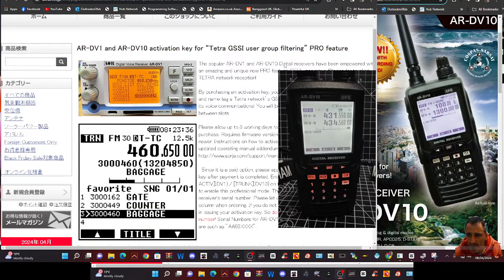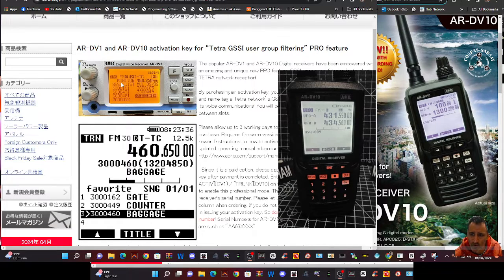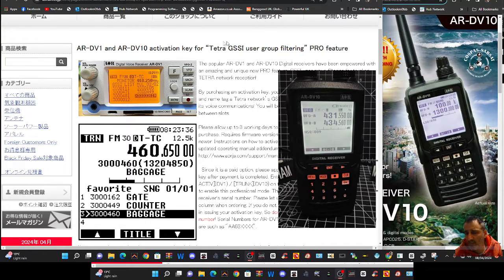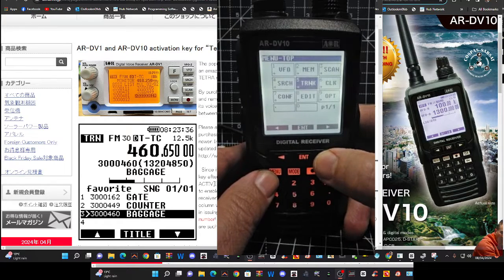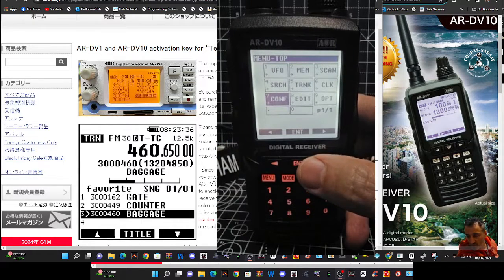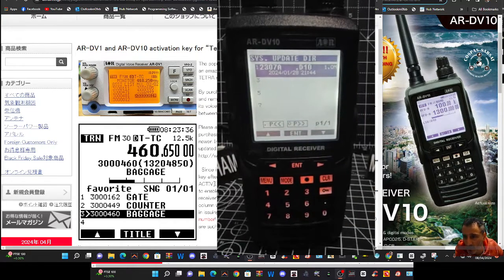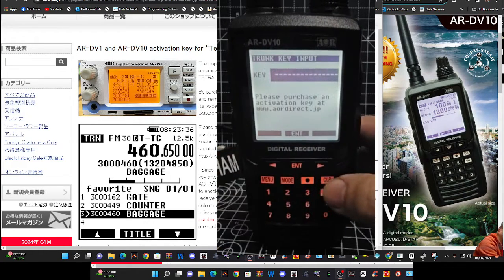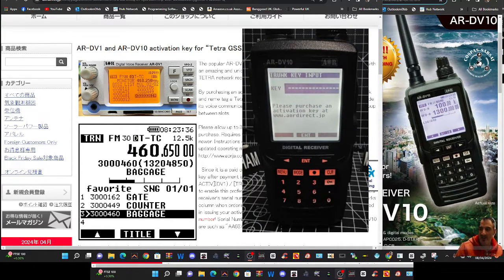AOR DV10 , AOR DV1 - TETRA UPGRADE PROCESS & LINKS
AORDV10 MAIN SITE & Downloads
AOR DV10 PURCHASE
AOR DV10 PURCHASE